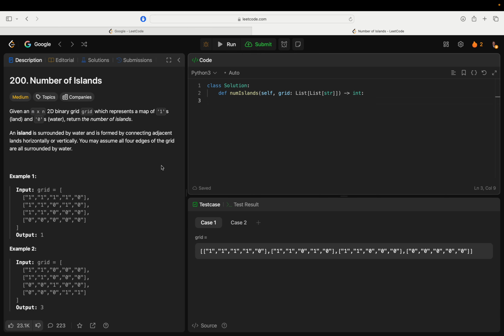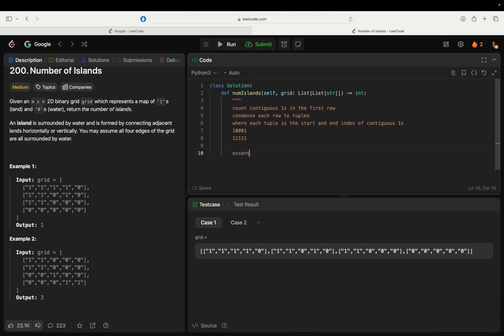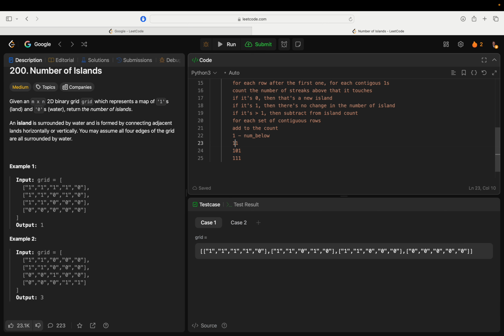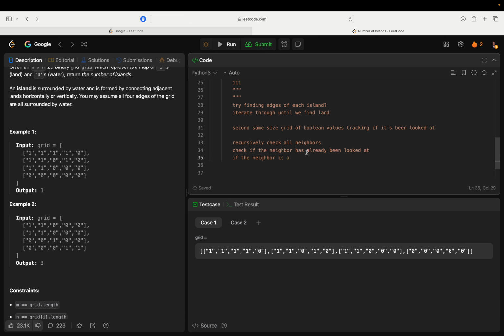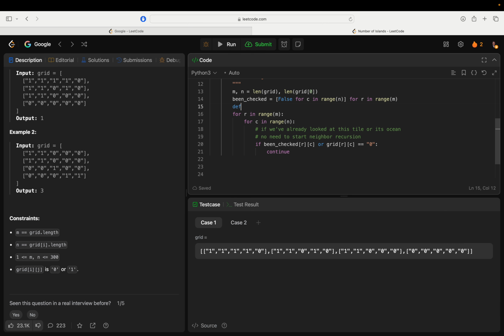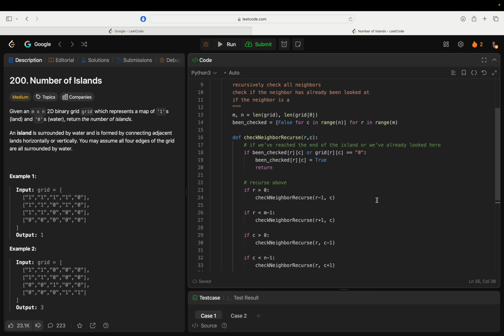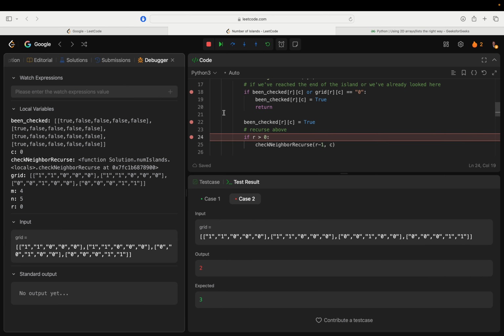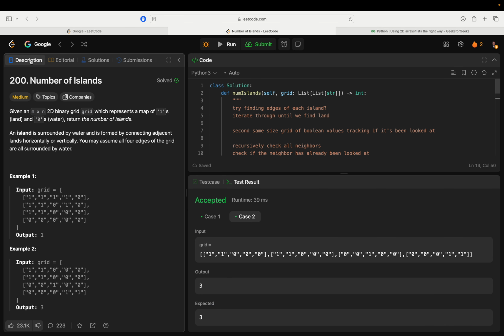LeetCode Problem 200: Number of Islands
Really proud of my thought process and debugging here!